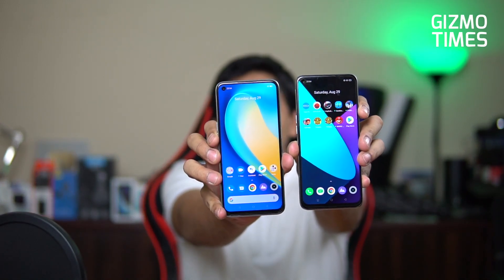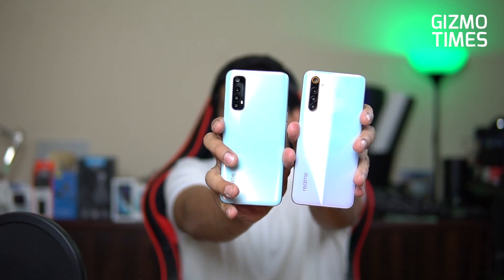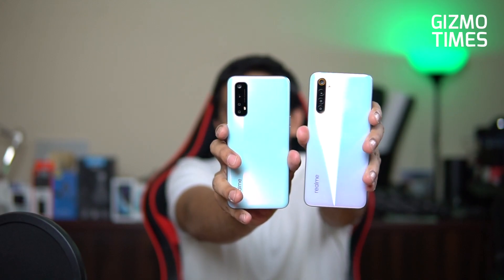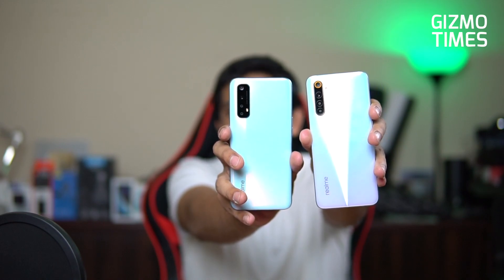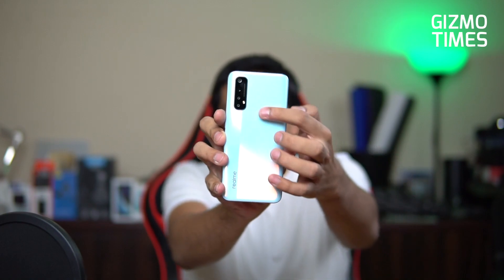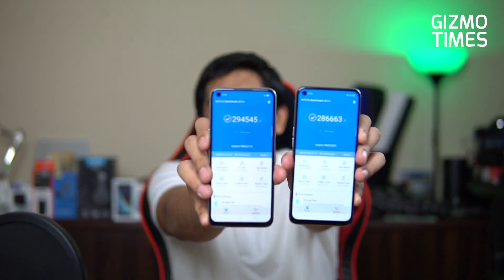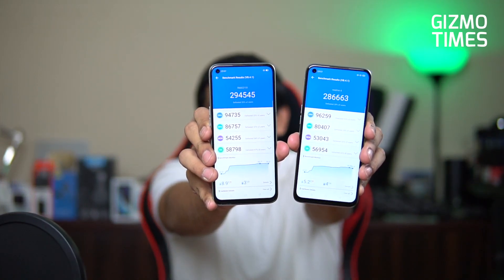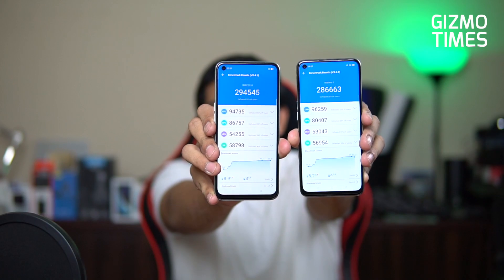Realme 7 vs Realme 6 Comparison - How are they different? Benchmark | Specs | Price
Hey guys, this is the comparison of the Realme 7 and Realme 6 smartphones. The phones have a few major differences, but what are they? This is just a quick overview of the same.